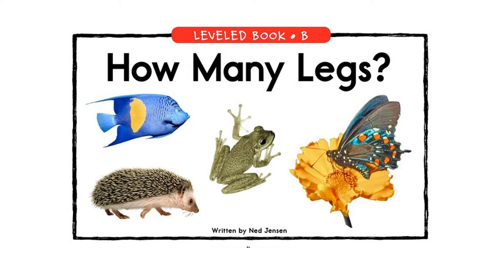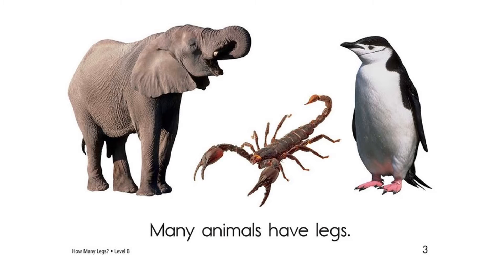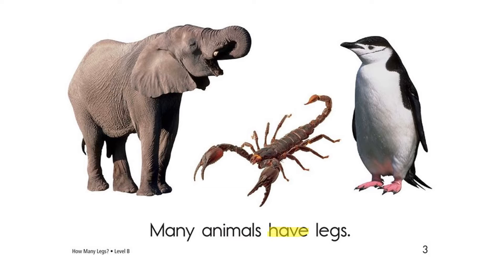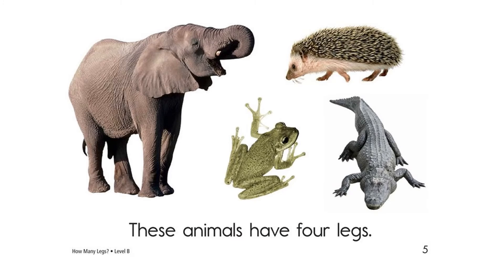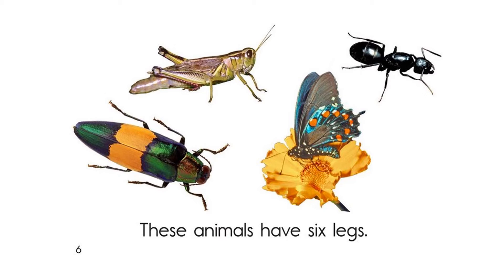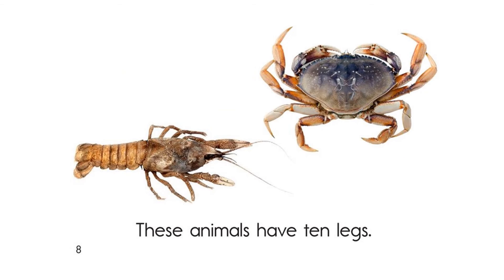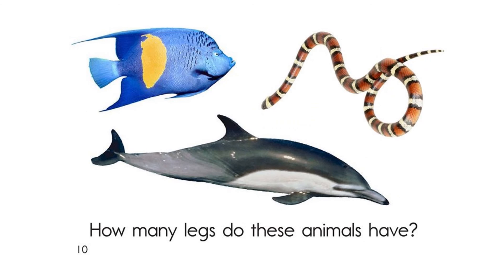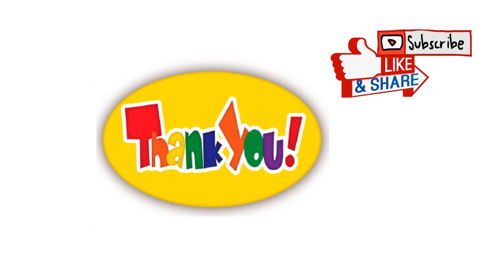How many legs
kids learn to how many legs for animals